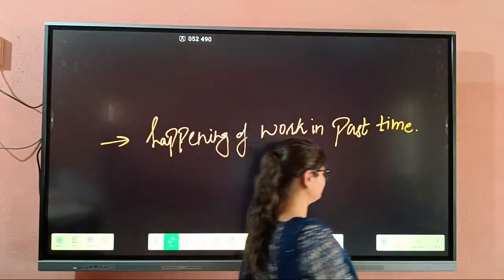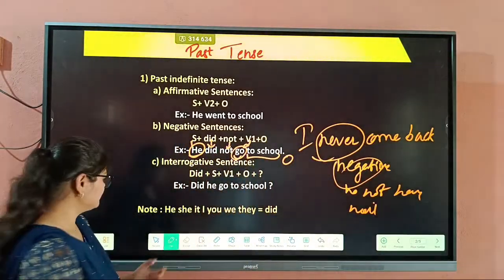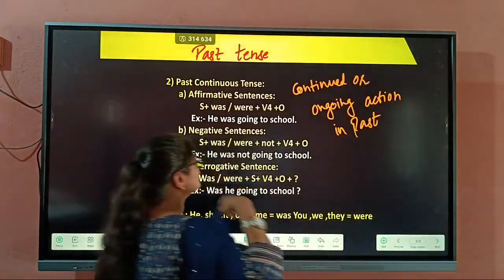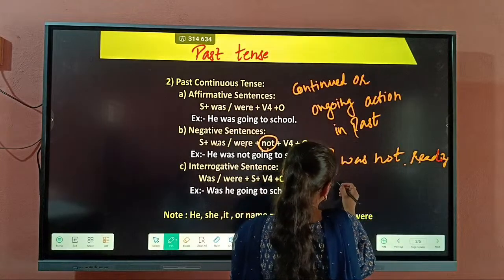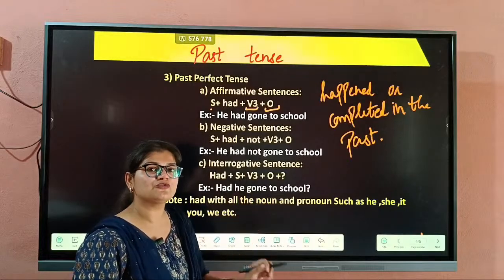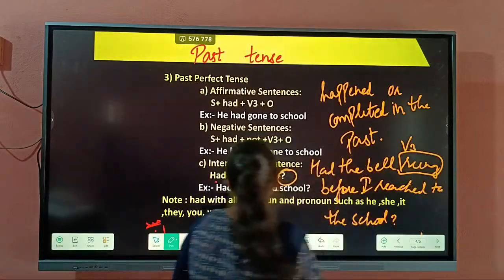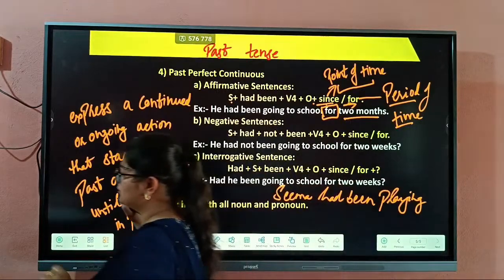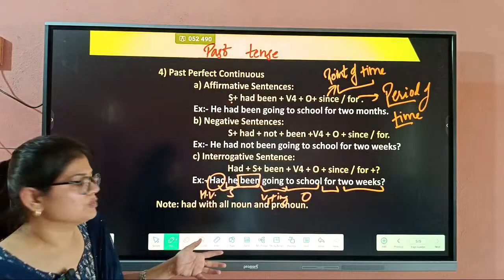Learn English Tenses: PAST SIMPLE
MDS Public School, Madina Rohtak Haryana
MDS Public School